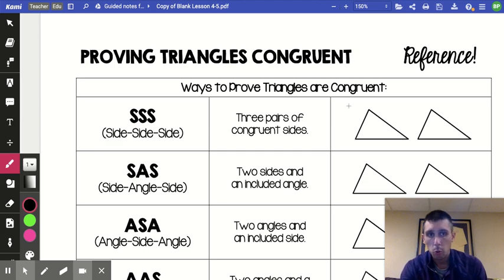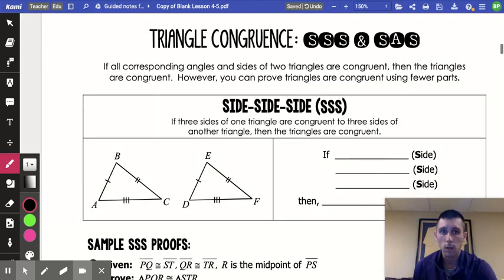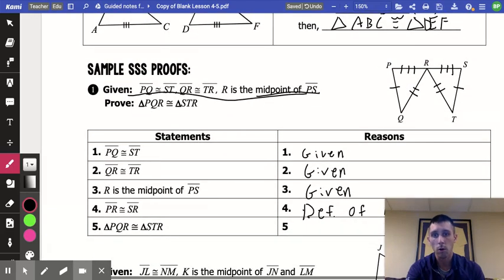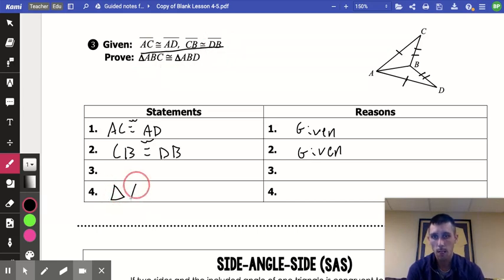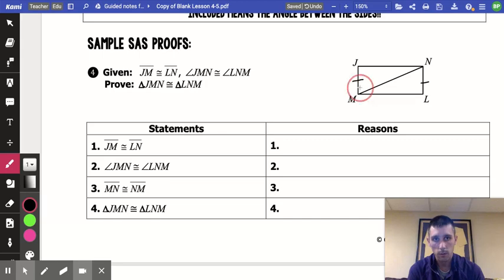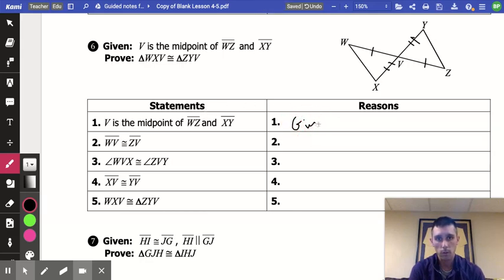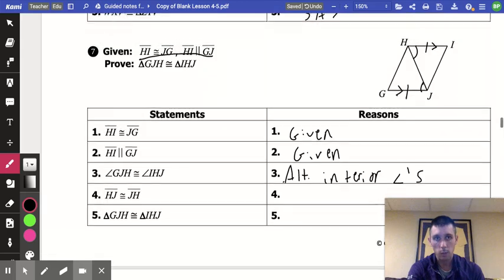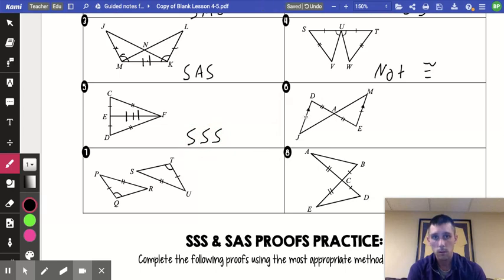Video of Geometry Lesson 4-5.pdf